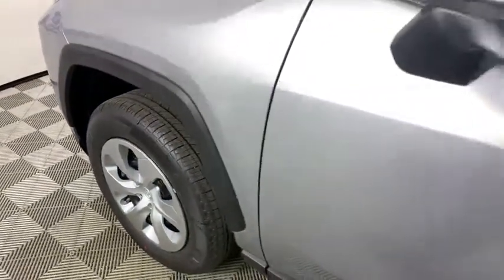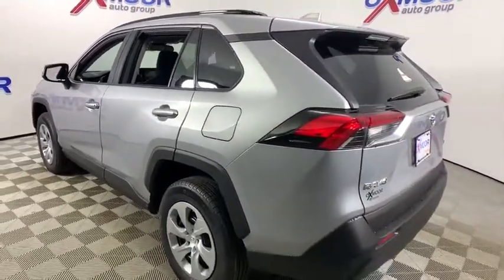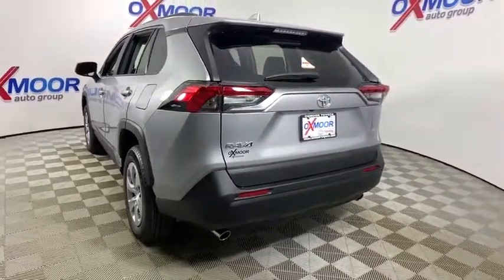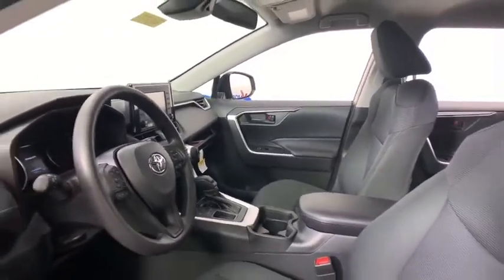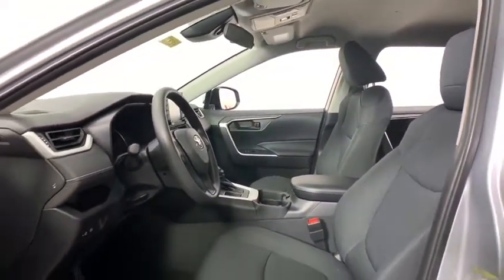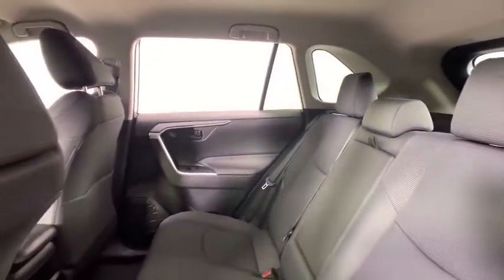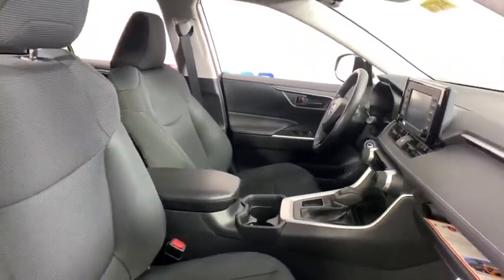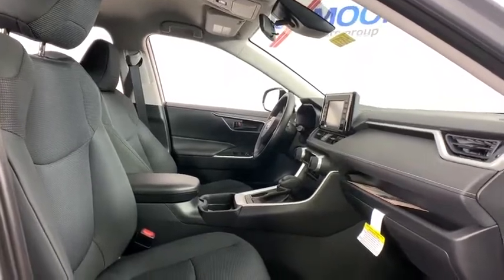2019 Toyota RAV4 at Oxmoor Toyota | Louisville & Lexington, KY T48372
Silver Sky Metallic New 2019 Toyota RAV4 available at Oxmoor Toyota in Louisville, Kentucky. Servicing the Lexington, Elizabethtown, KY New Albany, IN Jeffersonville, IN area.

Oxmoor Toyota
8003 Shelbyville Rd

Factory MSRP: $27,834 2019 Toyota RAV4 LE Silver Sky Metallic Entune 3.0 Audio 7.0 Touch Screen, 6 Speakers, HandsFree Bluetooth Phone/Music, USB Media Port, Two 12V Power Outlets Siri Eyes Free, Apple CarPlay Compatible 4.2 Color Multi-Information Display Remote Keyless Entry Fabric Seats Electronic Parking Brake, 17-in. Steel Wheels with Covers LED Headlights/Daytime Running Lights Power Outside Mirrors Low Profile Roof Rails Privacy Glass. 26/35 City/Highway MPG As part of the Toyota family, your exceptional ownership experience starts with ToyotaCare, a no cost maintenance plan with 24-hour roadside assistance.The ToyotaCare plan covers normal factory scheduled service for two years or 25,000 miles, whichever comes first. 24-hour roadside assistance is also included for two years, regardless of mileage. Price includes: $1,250 - TMS Customer Cash. Exp. 12/02/2019